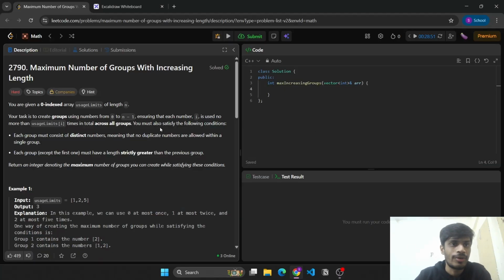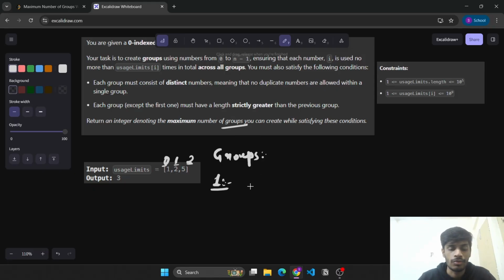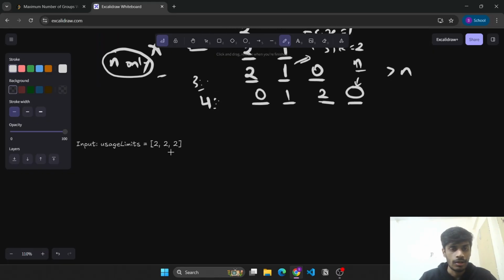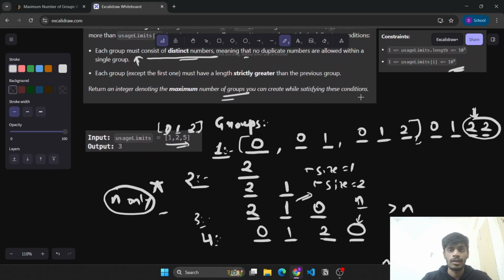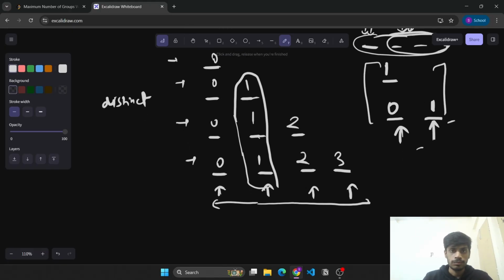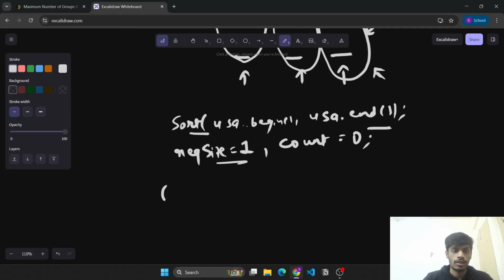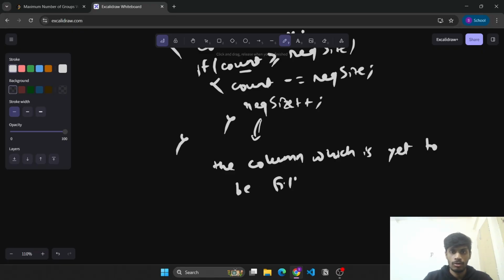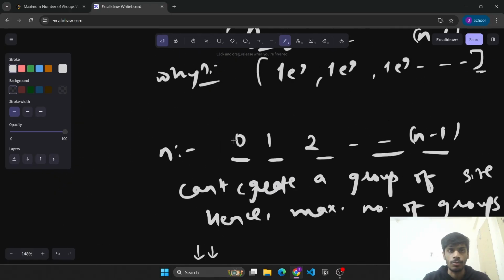Maximum Number of Groups With Respect to Good Subsequences - LeetCode 2790 | Best Intuition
LEETCODE 2790: Maximum Number of Groups With Respect to Good Subsequences | Hard Grouping Solution

Master the full thought process for solving LeetCode Problem 2790: Maximum Number of Groups With Respect to Good Subsequences (PotD by Codehurdle). This *Hard* challenge requires finding the maximum number of groups you can form from a sorted array based on complex conditions related to subsequence lengths.

Dive deep with Educator Shivam Parihar as we cover a simple and robust solution. This video provides the necessary insights to navigate the difficulty and determine the optimal grouping efficiently.